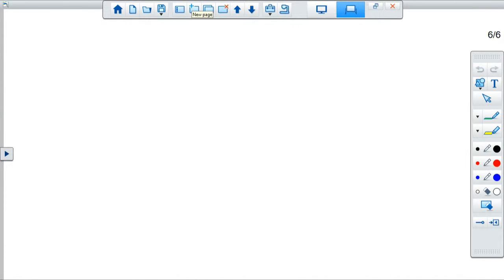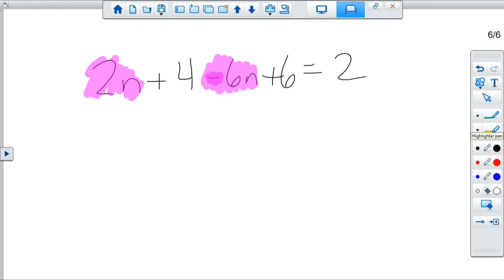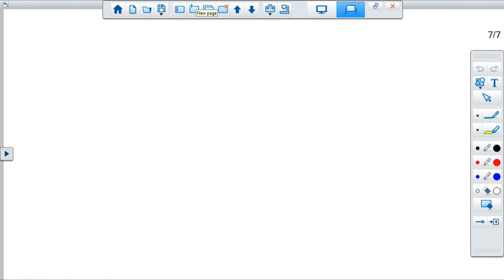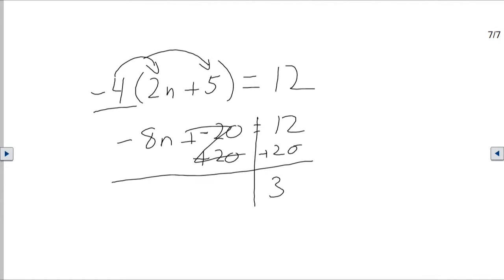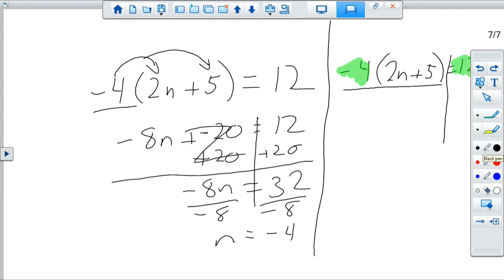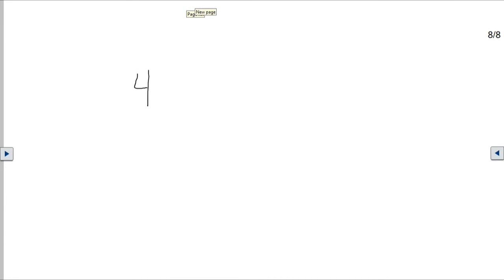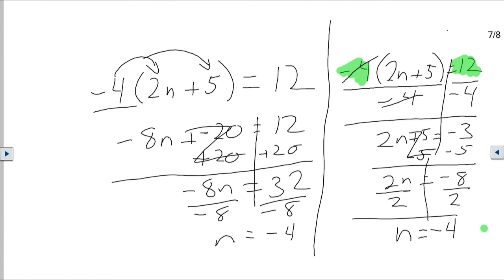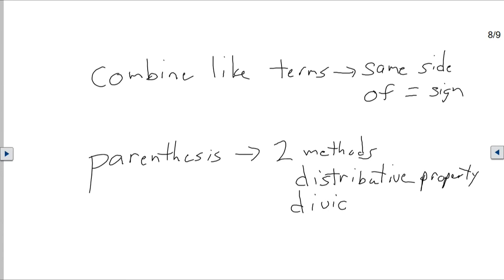Simplifying Before Solving 2-Step Equations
Learn how to simplify equations with like terms and parenthesis before solving.